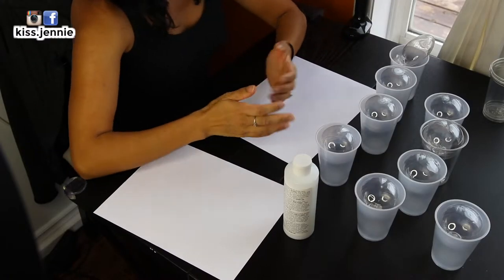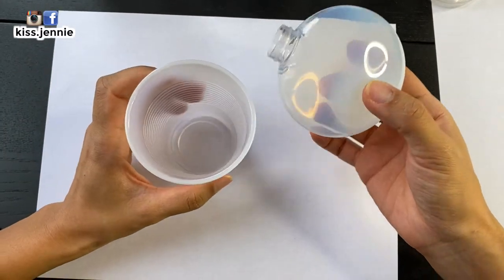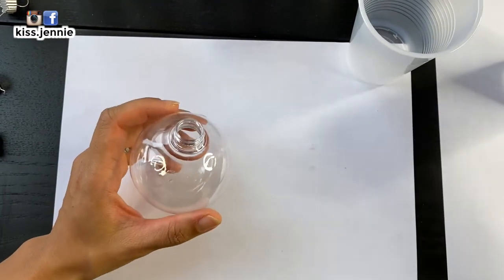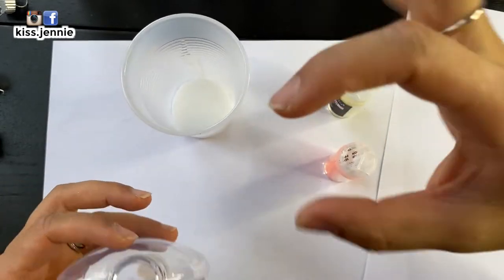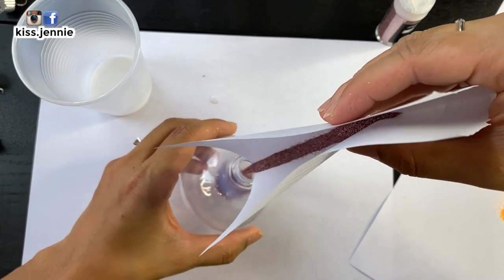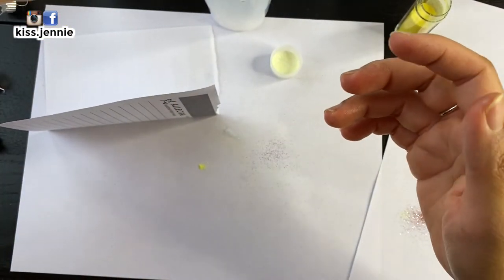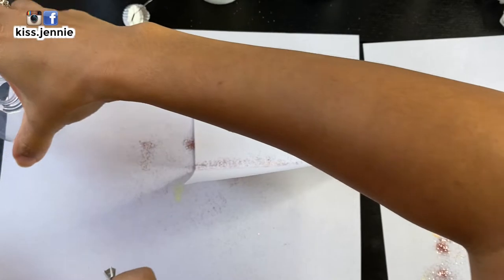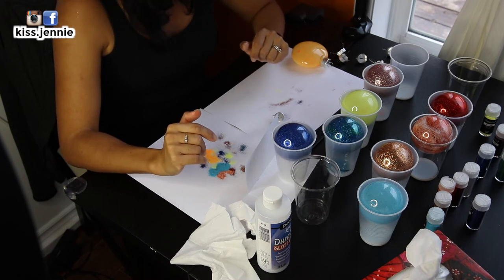My First Time Making Solar System Baubles (CHATTY VIDEO)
My family and I have been reusing the same Christmas ornaments for a few years now.  I thought it was time to change it up :)  Watch me make my own solar system ornaments for the first time.  Enjoy the video!

Jennie :)